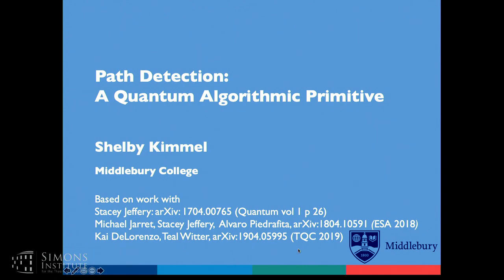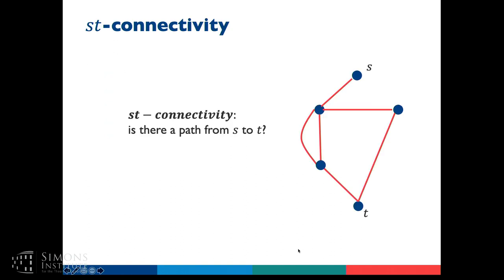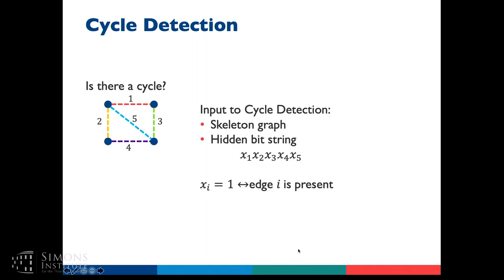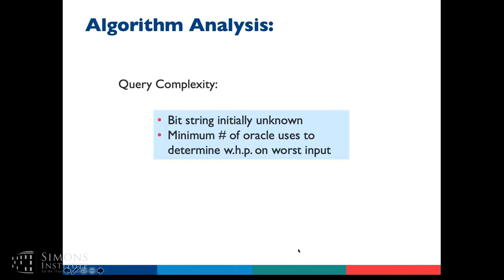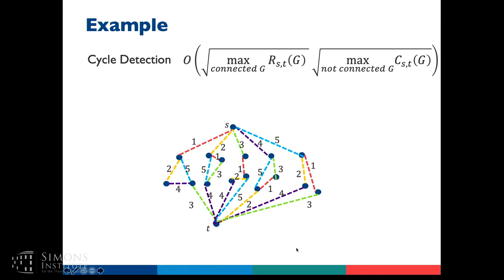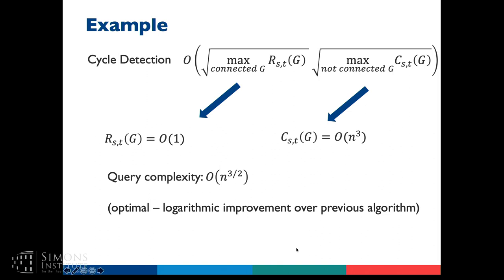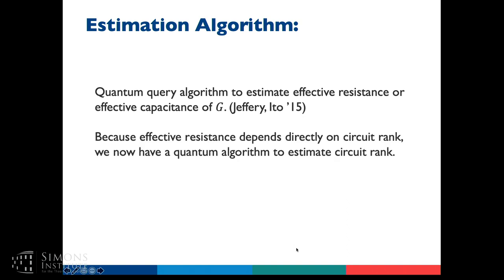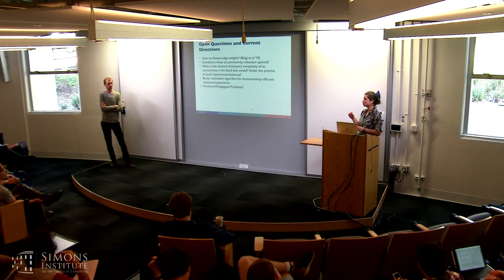Path Detection: A Quantum Computing Primitive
Shelby Kimmel (Middlebury College)
Quantum Algorithms